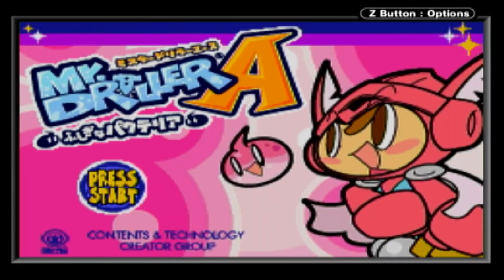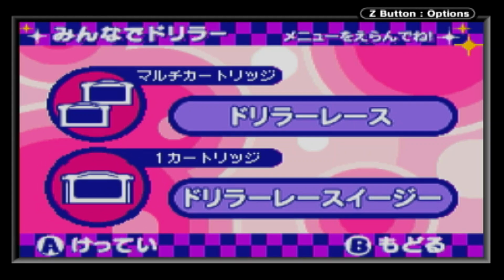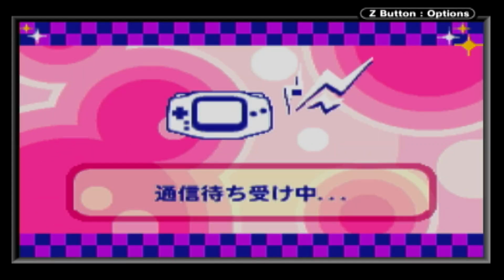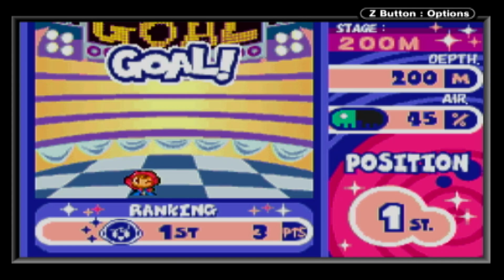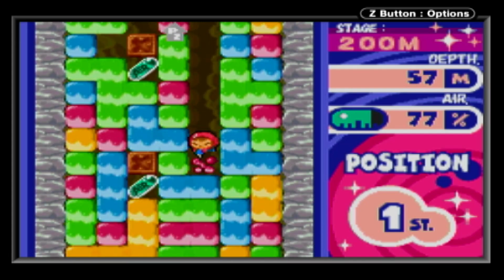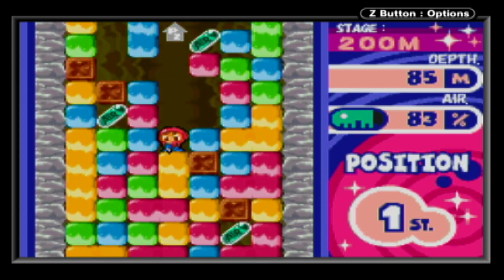GBA Single-Pak Link - Mr. Driller Ace: Fushigi na Pacteria (200m drilling race to the bottom)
This Japanese exclusive release of Mr. Driller features a Single-Pak link multiplayer mode that can support 4 players. Options are limited in this 200m race to the finish so this 90 second multiboot mode acts like a demo to the full game.